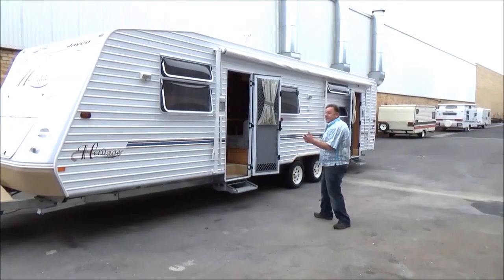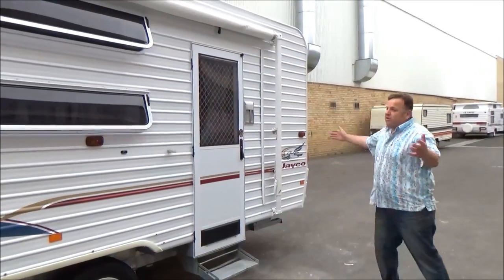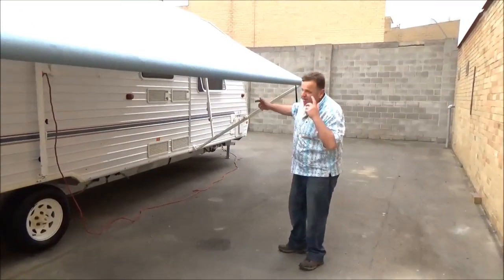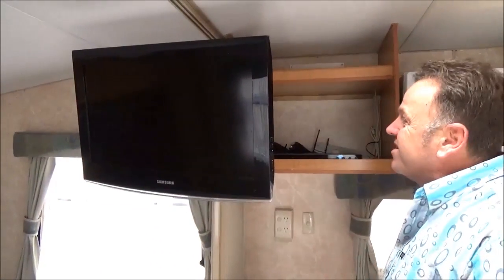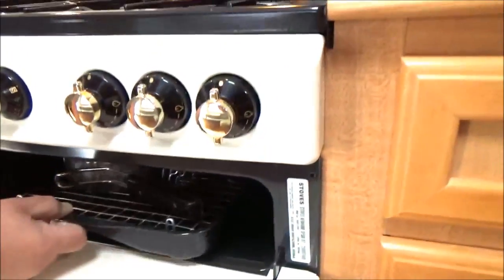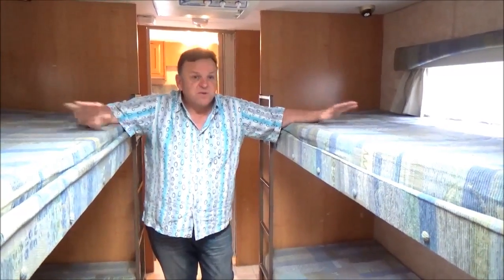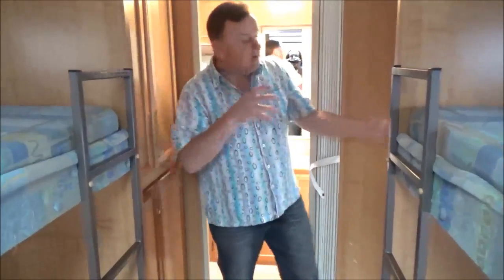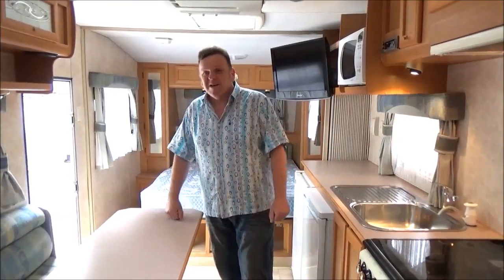Jayco Heritage 31ft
Wow Wow Wow...Stunning 31 Foot Tri-Axle Jayco Heritage!!!
Includes 4 Huge Bunks, Huge Ensuite, Full Queen Size Island Bed, Separate Fridge and Freezer, Huge Washing Machine, 2 Roof Mounted Air Conditioners, 4 Burner with Full Oven, Wall Mounted TV, Loads Of Storage, Awning and Annex on Both Sides making the Whole Set Up Absolutely HUGE!!!